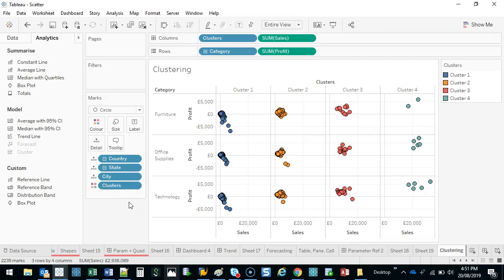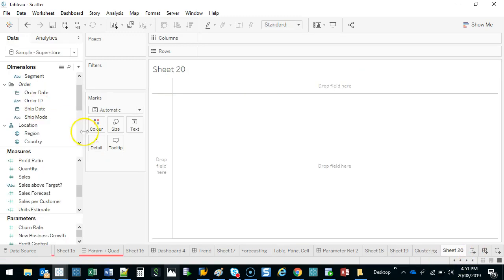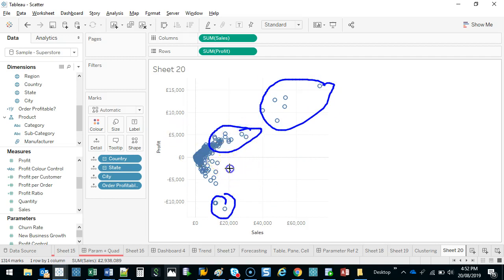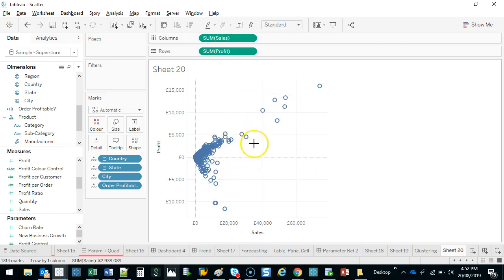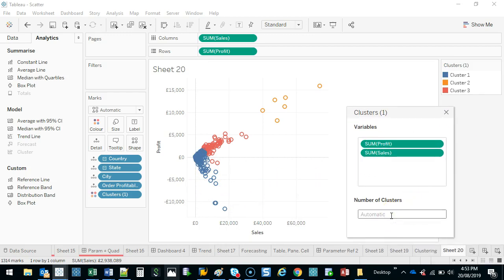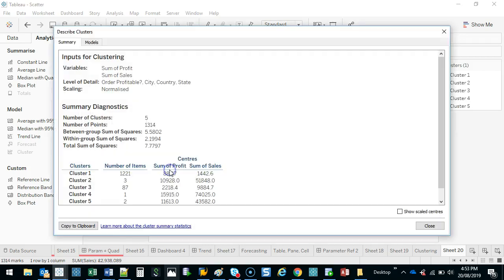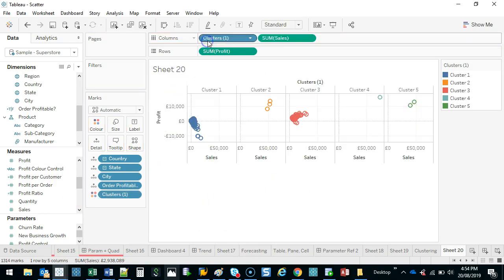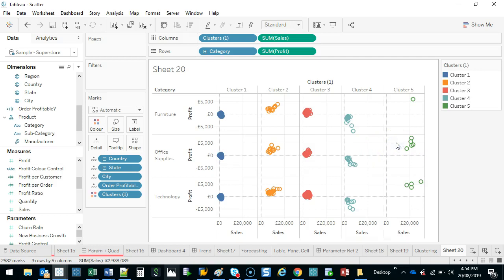10-6 Clustering Method